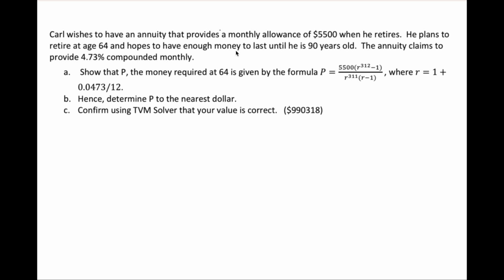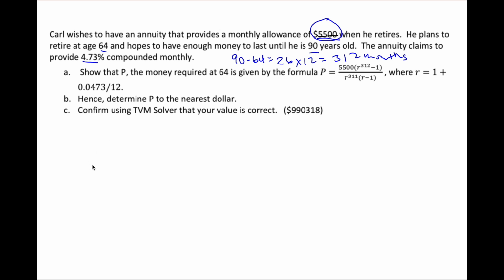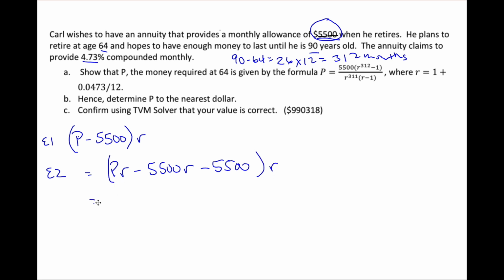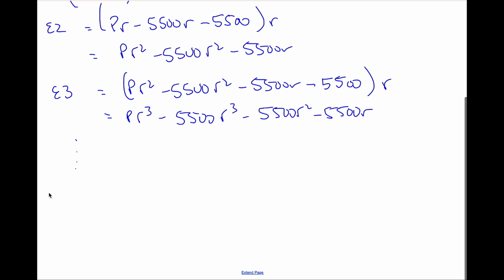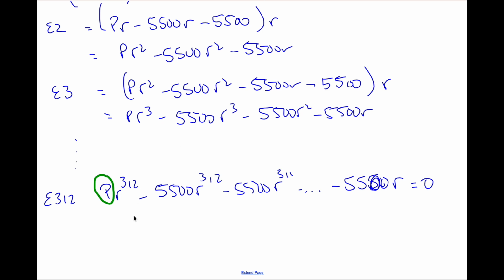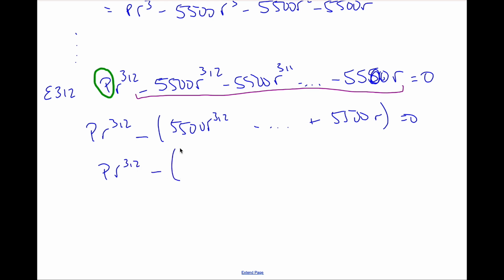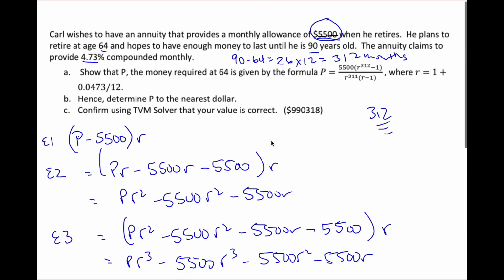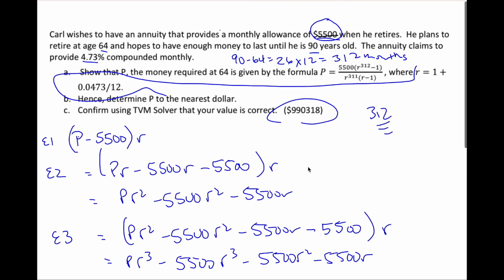IB MAI HL Carl's Annuity Investment